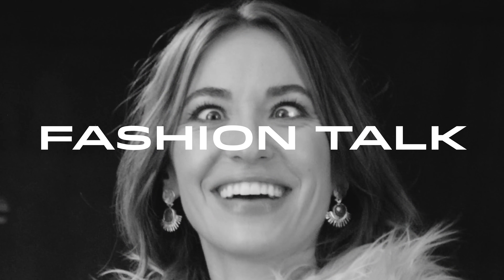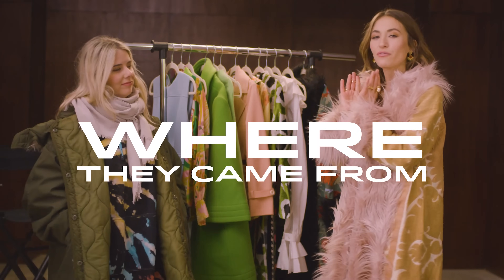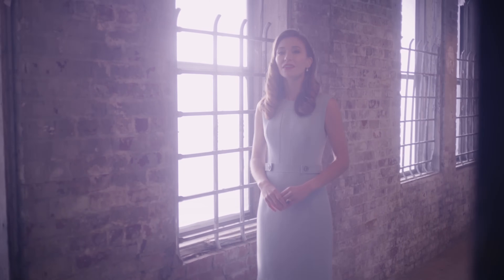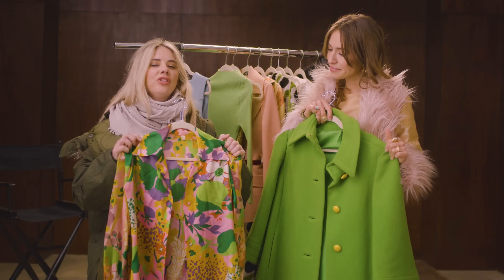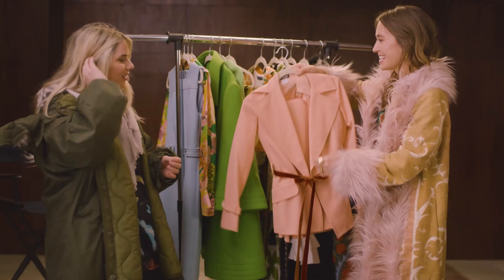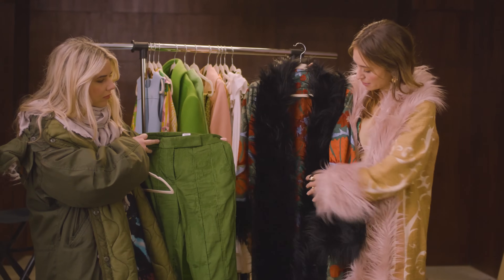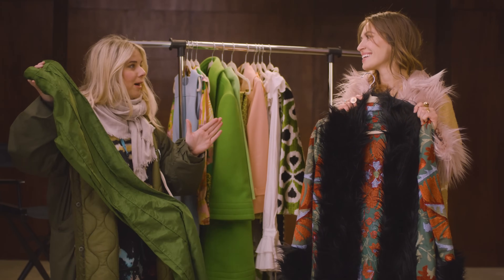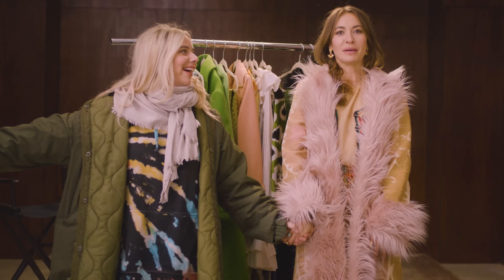Lauren Daigle - The Fashion of "Hold On To Me"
It’s been 6 months since we’ve premiered the “Hold On To Me” music video — and I wanted to throw it back with my best friend Hannah to share with you all the styles, fashion, and just how much fun it was to play dress up for the week 👗👘🧥